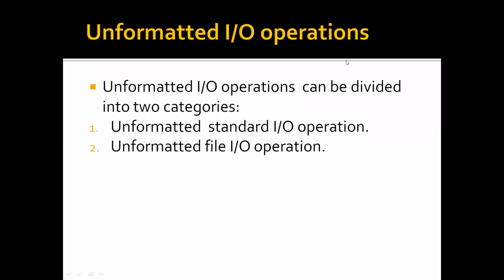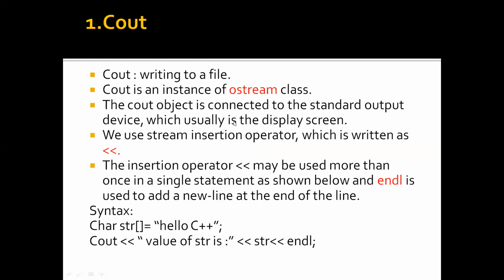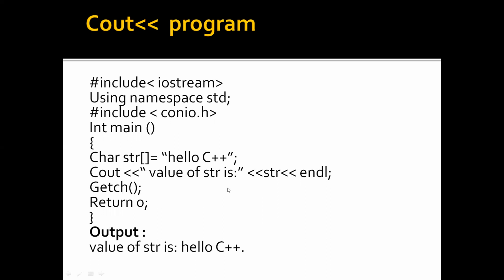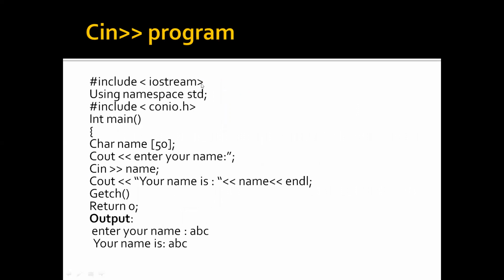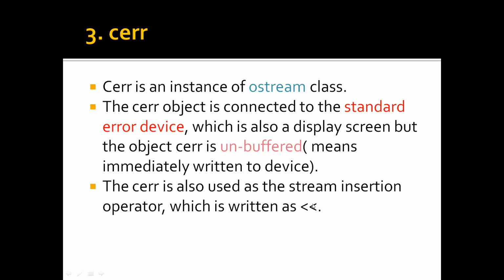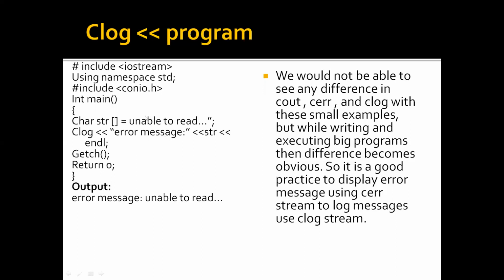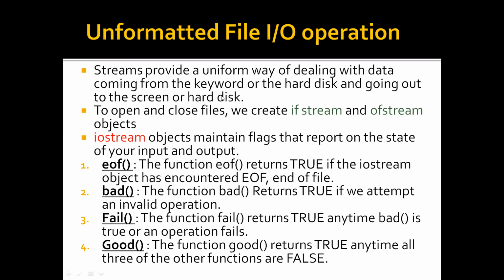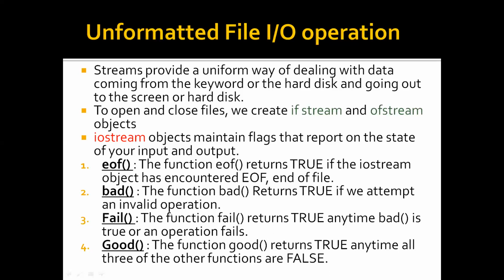Unformatted file I/O -C++